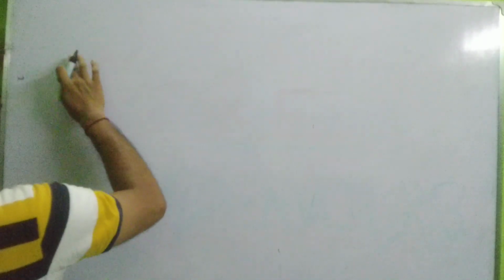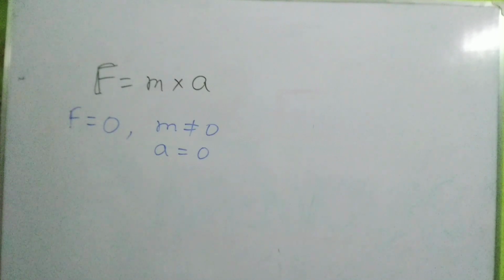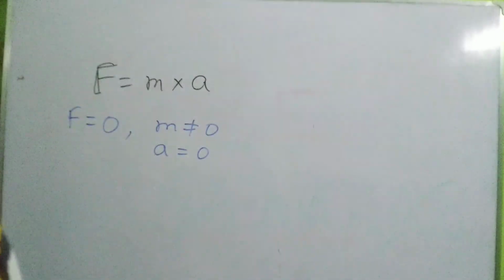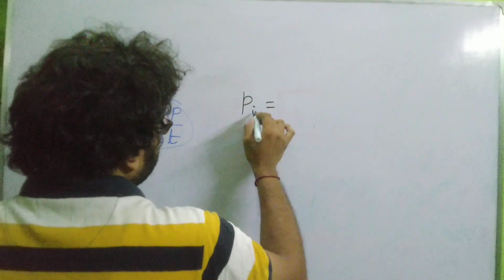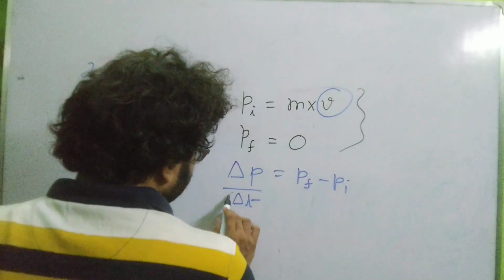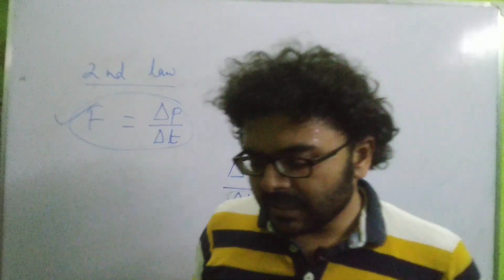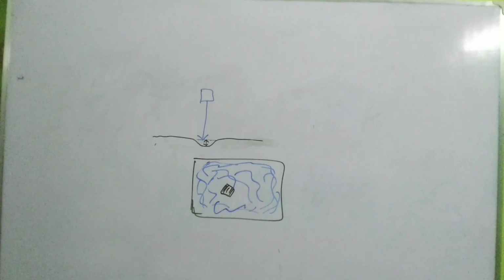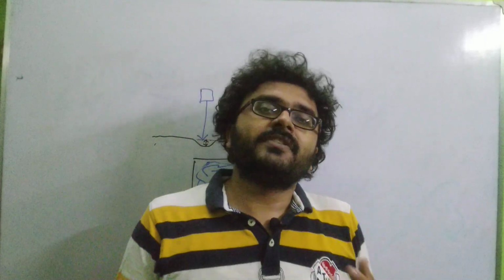LECT. 7: NEWTON'S LAWS OF MOTION (CLASS 9)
The seventh lecture of the topic Newton's laws of Motion for ICSE class 9 students.